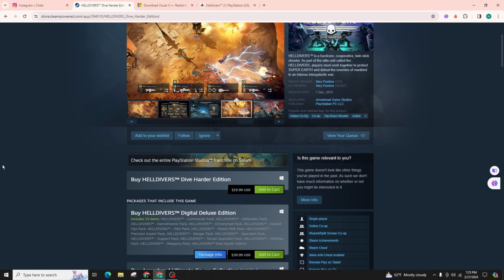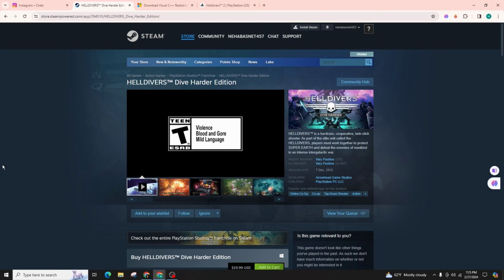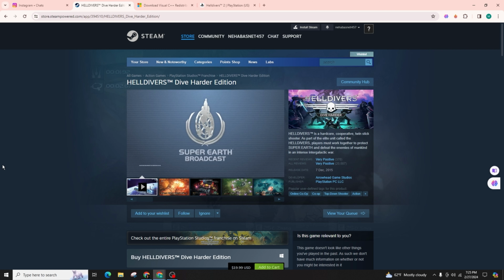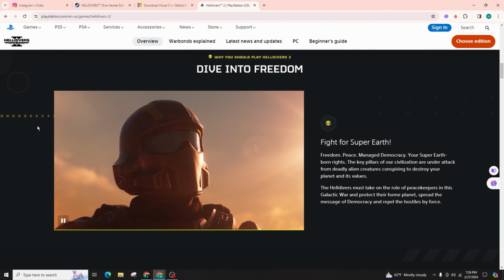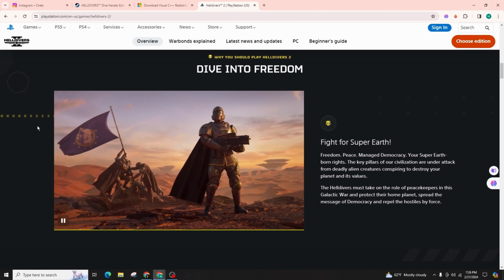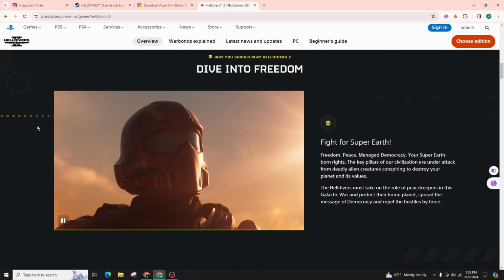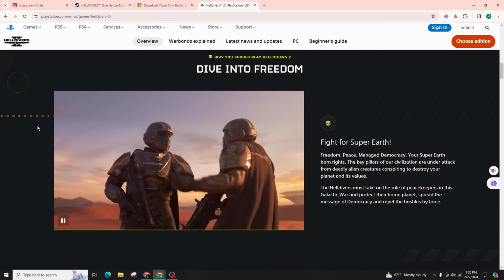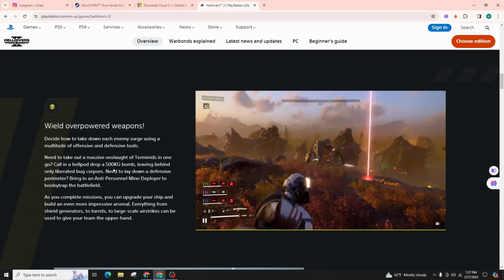How To FIX Helldivers 2 Crashing 2024 (QUICK FIX)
In this tutorial, we'll cover a troubleshooting method to fix Helldivers 2 crashing, ensuring you can enjoy a smooth gaming experience without disruptions.

👋 Welcome to Official Help Desk! In this tutorial, we'll address the issue of Helldivers 2 crashing in 2024 and provide you with a quick fix to get back into the action without interruptions. If you've been experiencing crashes while playing Helldivers 2, this guide is here to help you resolve the issue swiftly.

Topic We Will Cover:
- The frustration of experiencing crashes while playing Helldivers 2 and the importance of finding a quick solution.
- A step-by-step guide to diagnosing and fixing common causes of Helldivers 2 crashes.
- Tips for preventing future crashes and optimizing your gaming setup for stability.

📱 Timestamps:

0:00 - Introduction
0:05 - How To FIX Helldivers 2 Crashing 2024 (QUICK FIX)
0:15 - Step-by-Step Troubleshooting for Crashes